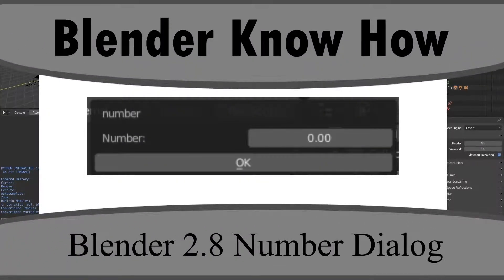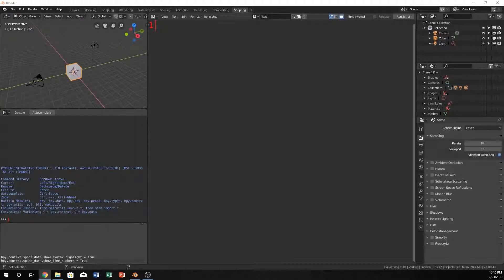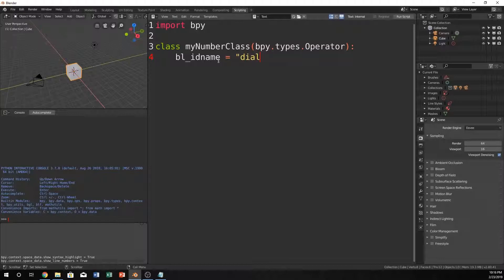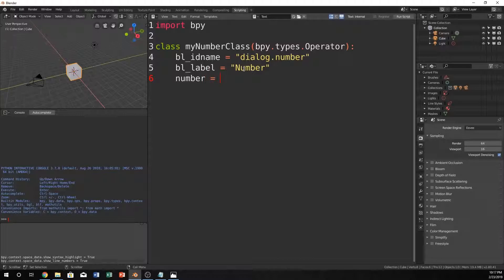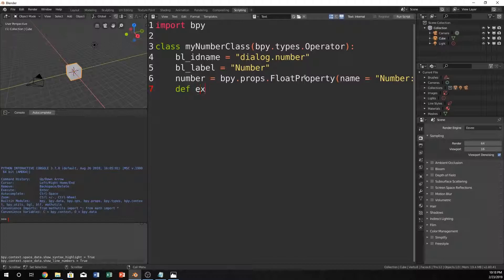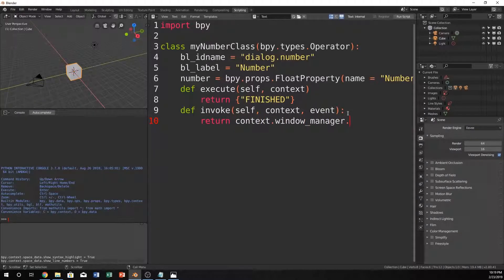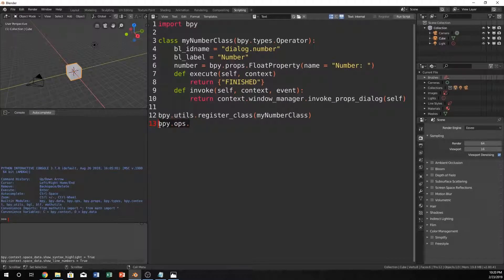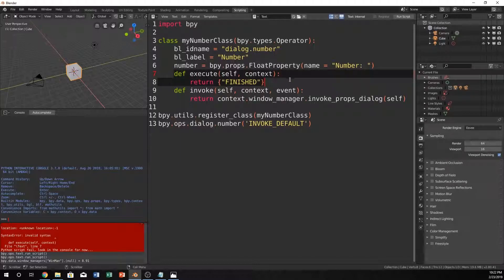How To Create A Dialog Box With Number (float/integer) Input In Blender 2.8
How To Create A Dialog Box With Number (float/integer) Input In Blender 2.8. If you havent watched my Dialog Box Video you should try watching it first as it gives a little more detail on what everything is doing in the script.